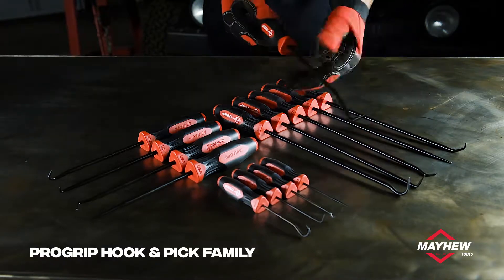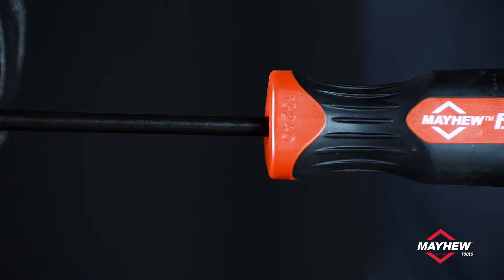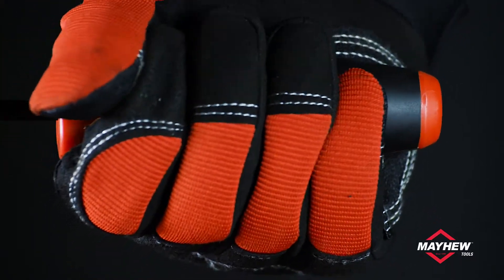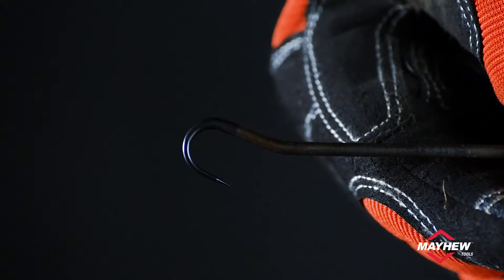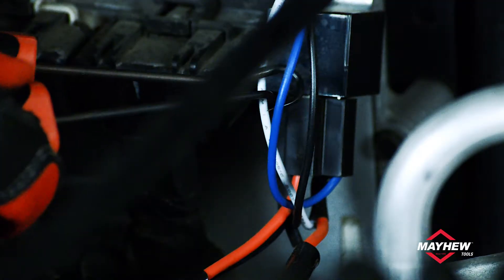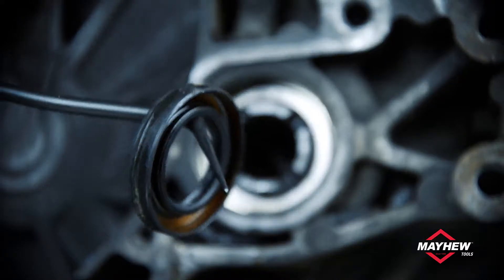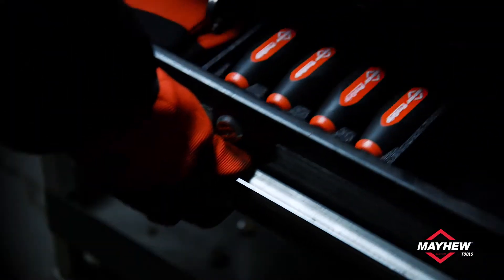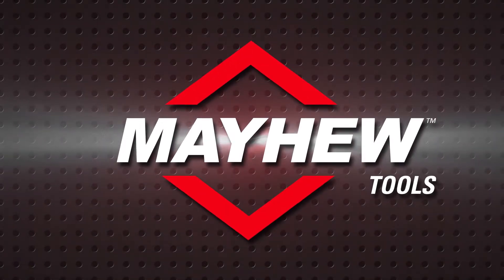Mayhew Tools ProGrip Hooks and Picks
Progrip Hooks and Picks come in a range of sizes from short miniature to heavy duty and extra-long. Each different length, shape and bend angle was specifically designed for ease of access into tight or unique spaces, providing leverage in close quarters, positioning or retrieval of parts and easily maneuver around obstacles that otherwise would be trouble-some.